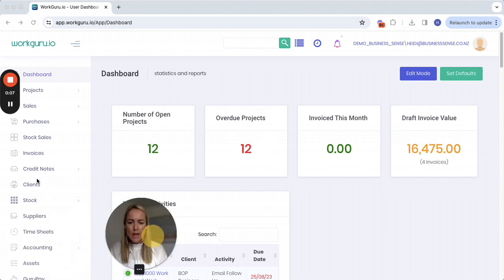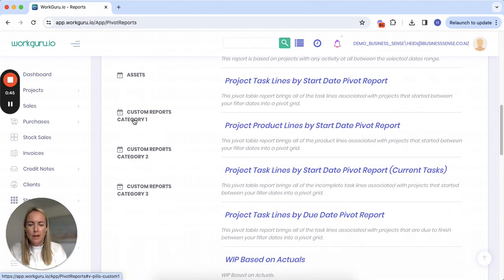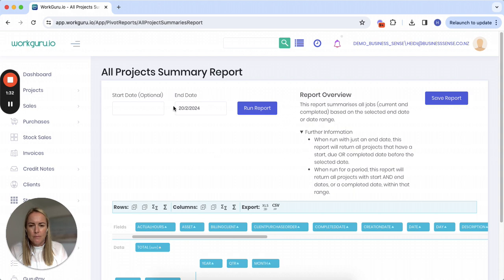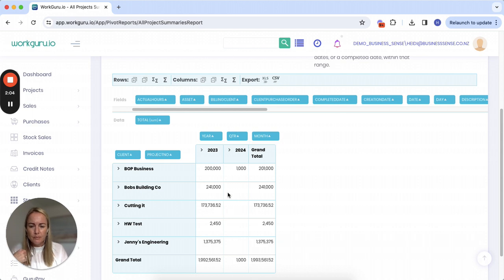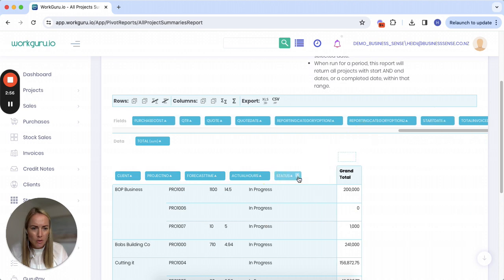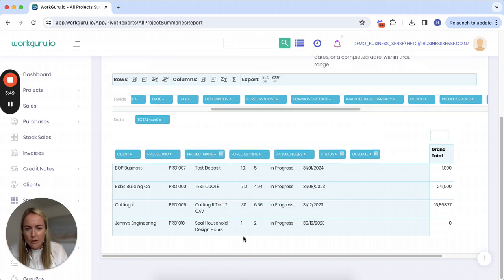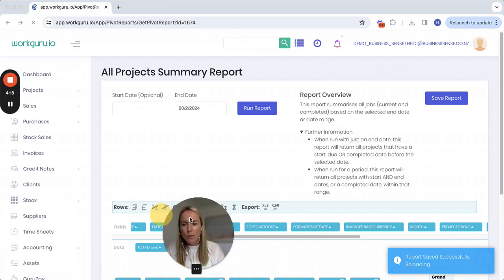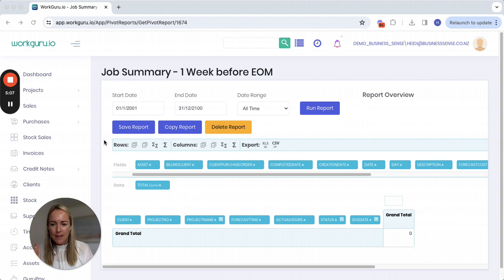Understanding Reports in WorkGuru 📊 •